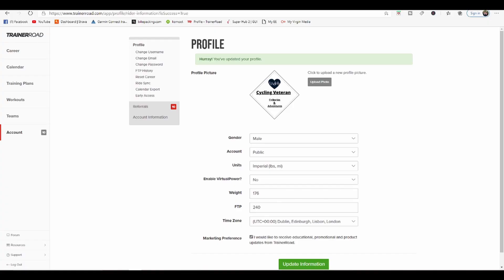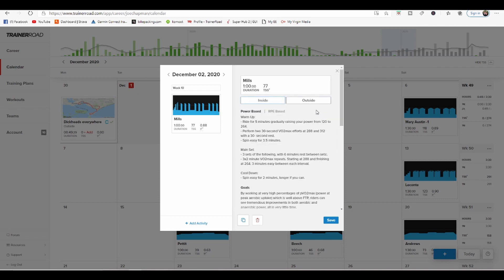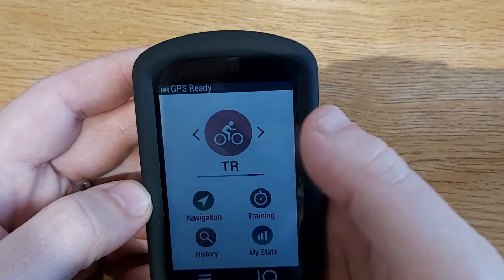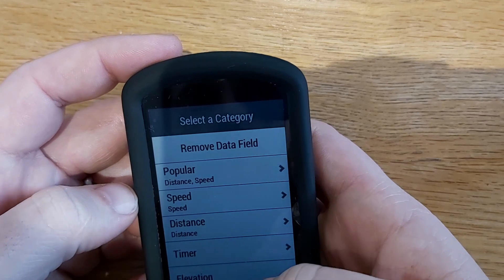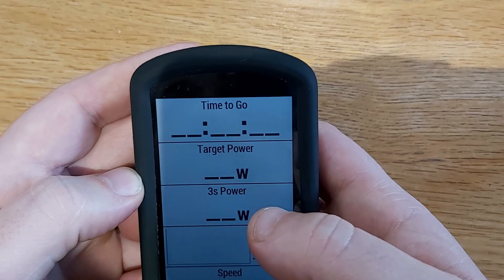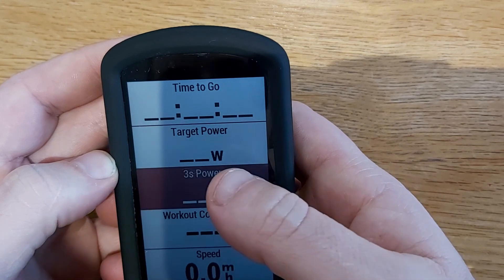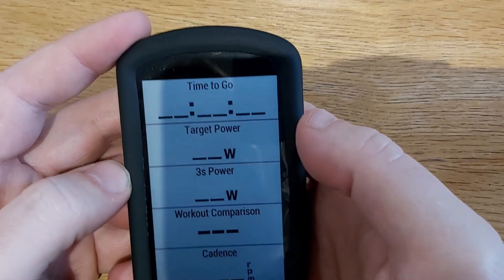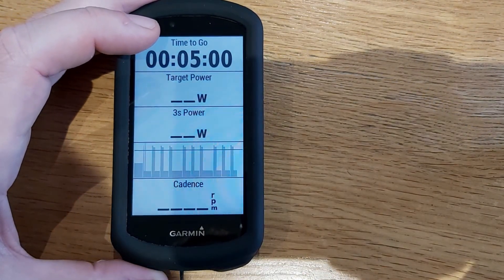How to setup your Garmin for trainerroad outdoor workouts!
In this video, I'll show you how to do Trainerroad outdoor workouts on your Garmin edge bike computer. By following these simple steps, you'll be able to cycle, outdoors in stunning locations like the Lake District and the Swiss Alps!

If you're looking for a way to get a workout while enjoying beautiful scenery, then Trainerroad is the perfect app for you! By following these simple steps, you'll be able to ride in stunning locations like the Lake District and the Swiss Alps. With Trainerroad, you'll never have to miss a workout again!

In this video, I'll show you how to do Trainerroad outdoor workouts on the Garmin edge cycling computer. Trainerroad is a great way to get a workout while you ride your bike, and the Garmin edge makes it easy to track your progress and track your calories burned.If you're looking for a fun and challenging workout, then Trainerroad is the perfect option for you! In this video, I'll show you how to do Trainerroad workouts on the Garmin edge cycling computer, so you can make the most of your time on the road! So you want to know the best Garmin edge screens for using Trainerroad outdoors. in this video I show you how to configure your Garmin  screens.

edge 1040 sola

edge 1030

edge 830

edge 530

trainerroad trainerroadworkout getfast garminworkout workoutscreens Garmin edge 1030 plus buying a cyclist a coffee?